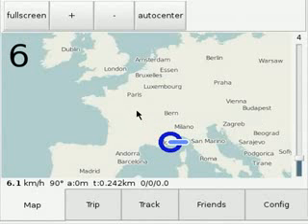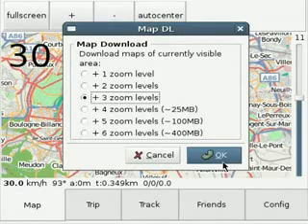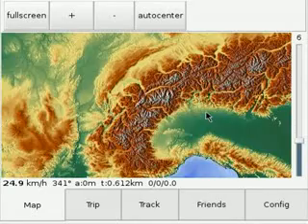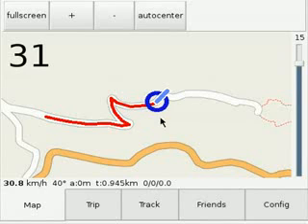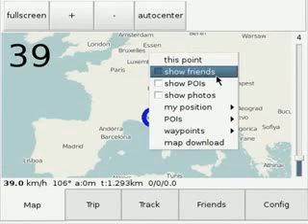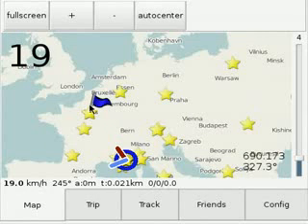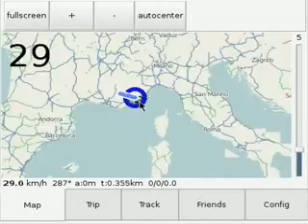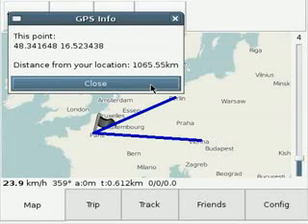TangoGPS Navigatore satellitare opensource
Un nuovo progetto Open Source si fa strada nel mondo dei navigatori satellitari. TangoGPS è un GPS disponibile per piattaforme Linux sia Desktop che smartphone. I dati cartografici sono forniti dal progetto Openstreetmap, anche se incominciano ad essere presenti altri repository.